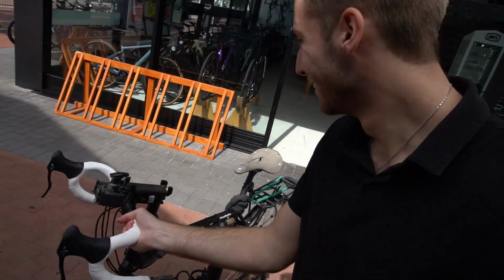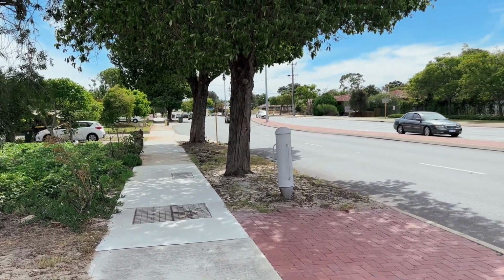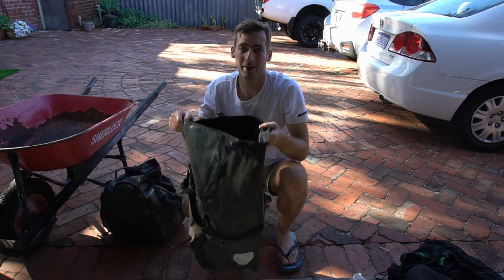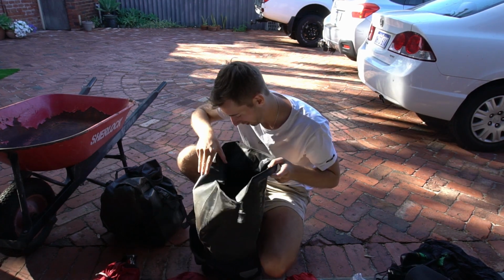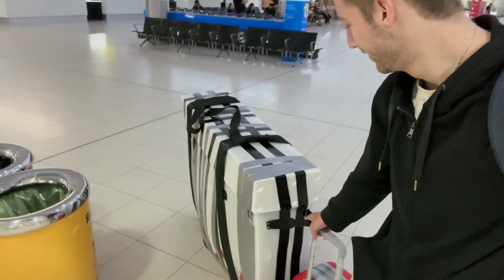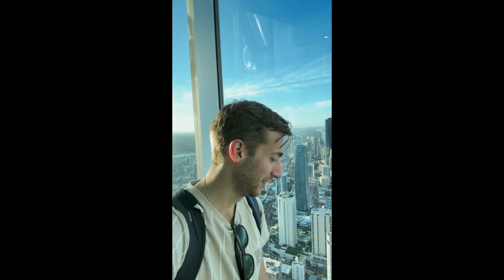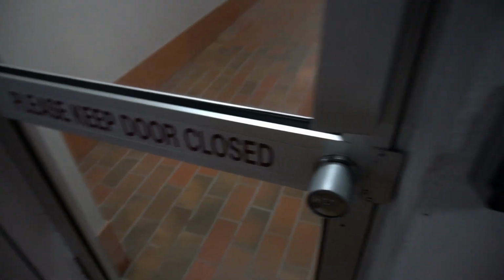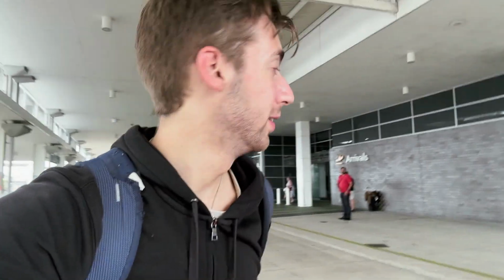Reunited With My Tour Bike Again After 5 Years!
In this video I document the reuniting of me and the legendary Trek 520 touring bicycle with which I cycled through Europe back in 2017 and 2018. I left it in Perth with a friend 5 years ago, and only now arranged to come pick it up. I also left behind some bike panniers with my tent and stuff in it. I then packed everything up in a bike box on wheels and after many flights, layovers and 2 sleepless nights, finally brought it back to my house in Taiwan.

Chapters:
00:00 - Picking up my bike from the bike shop in Perth
05:10 - Going for a bike ride
07:29 - Unpacking my bike panniers
13:36 - Packing the bike up for the flights
15:13 - Flying to Gold Coast
22:04 - Camping at Maccas before my flight to Cairns
23:47 - Gold Coast to Cairns
25:08 - Cairns to Osaka, Japan
29:29 - Arrived in Taipei, but still camping out bcs bus only the next morning
33:13 - Finally back home!